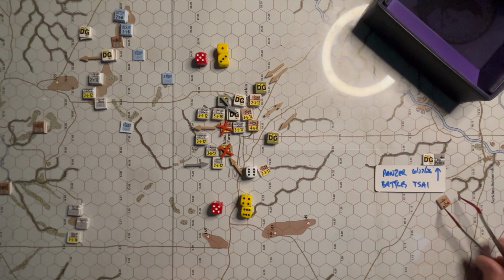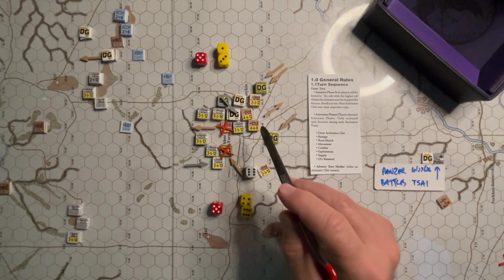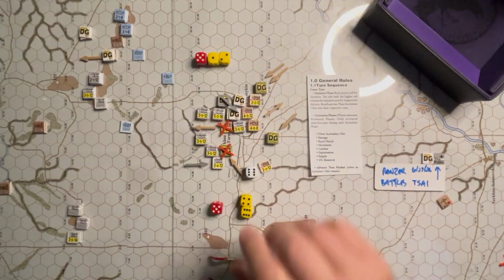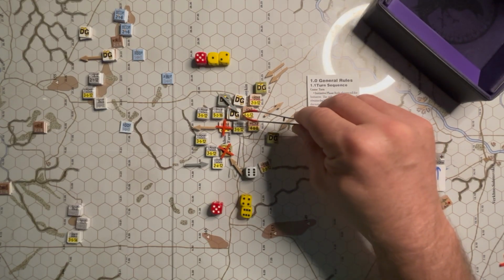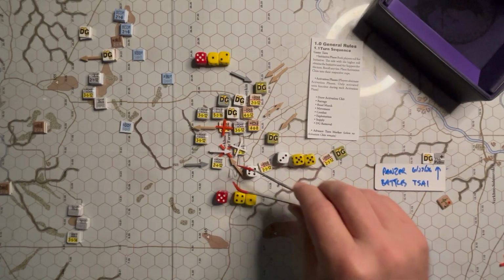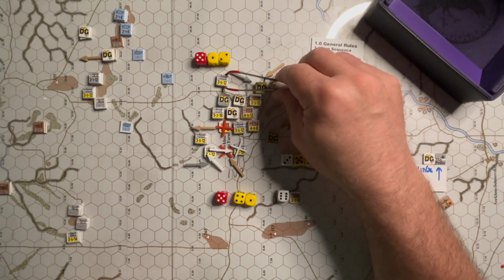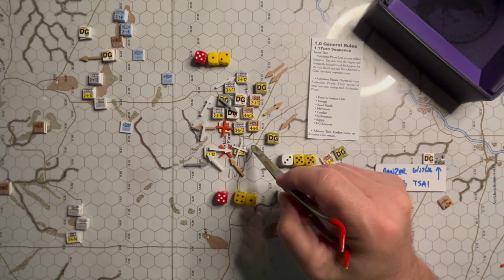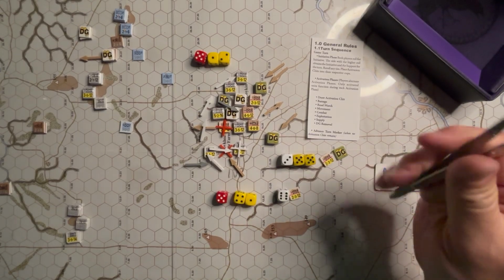Panzer Battles - 11th Panzer Activation - Live Play (T5A1)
11th Panzer reducing 5th Mech near State Farm 79.  Live play.

** Still!! over counting the victory points at the Chir crossings.

Panzer Battles: 11th Panzer on the Chir River.  2.1 Panzer Battles scenario.  Turn 5 Activation 1.

Links

Chessex Dice

Panzer Battles (book) by F.W. von Mellenthin

New microphone.